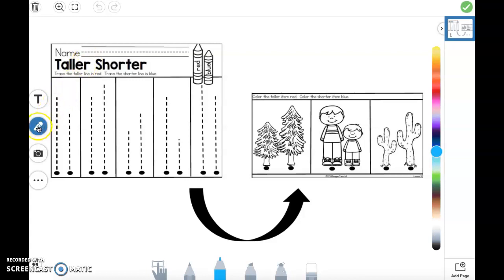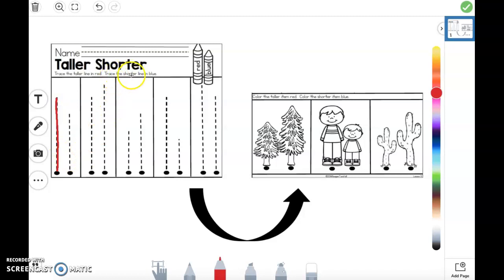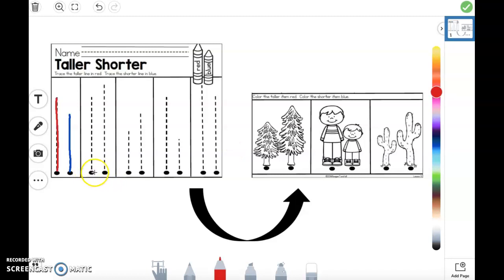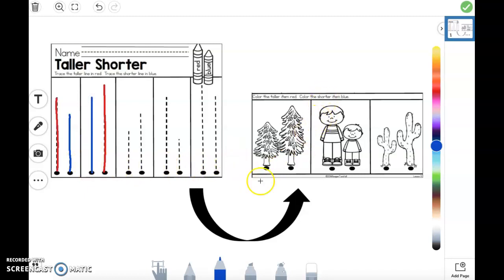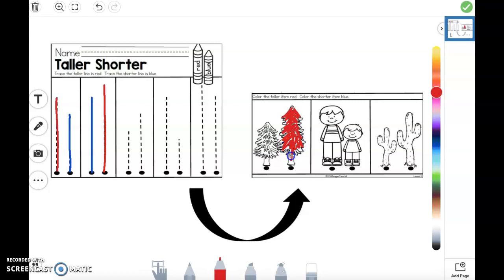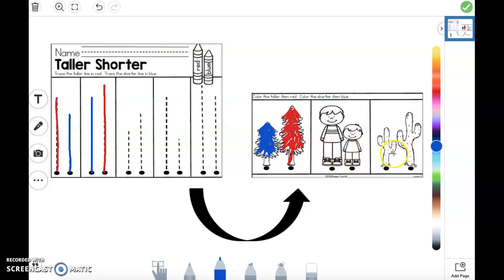Wednesday April 29 Math Activity #2